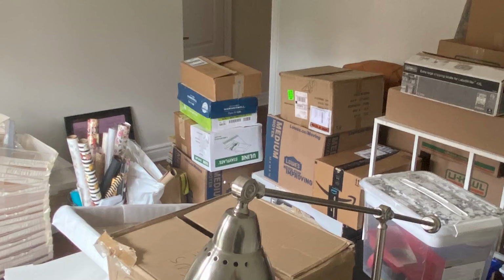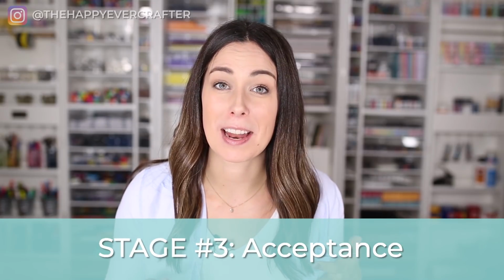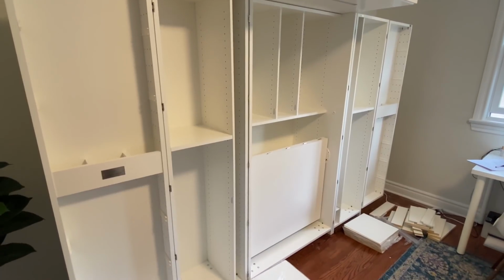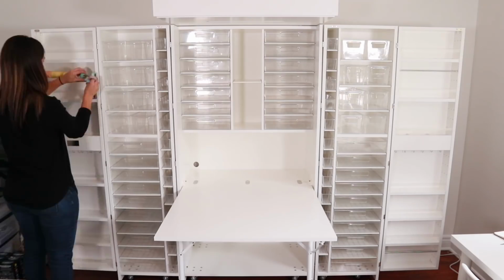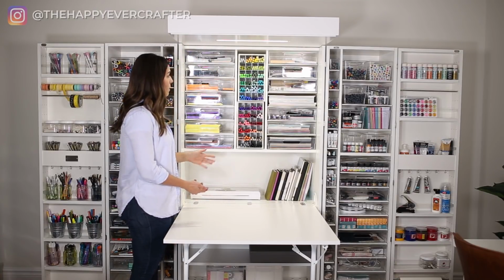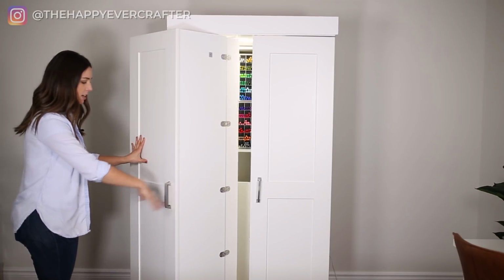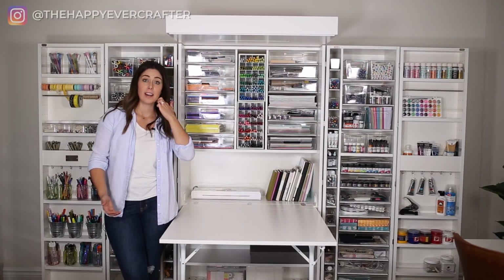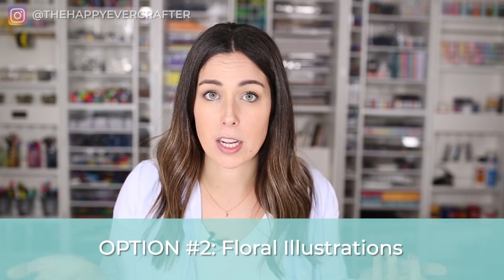My DreamBox Review: Is It Worth It for Letterers & Calligraphers?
In this video, I’m going to tell you all about my new Create Room Dreambox!

I’ll share my honest review of the experience: my initial thoughts, what set-up was like, how I set it up and so much more! Seriously, there was SO much to cover that I had to split it into two videos.

for an exclusive discount.

👉🏻 Get my 50-page guide of ALL the supplies I use in my calligraphy work

This means that your purchase through these links may result in a few cents in payment to me, to support creating further resources like this one! That being said, I will never suggest supplies that I do not personally use and fully recommend.

Tools mentioned in this video:

✔️Dreambox (US and Canada) (use code HAPPYEVERCRAFTER)